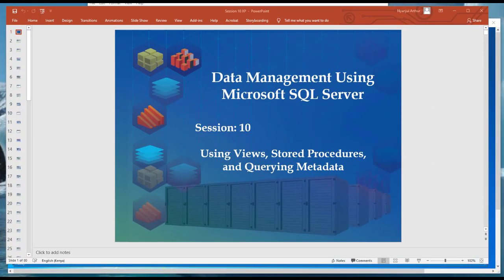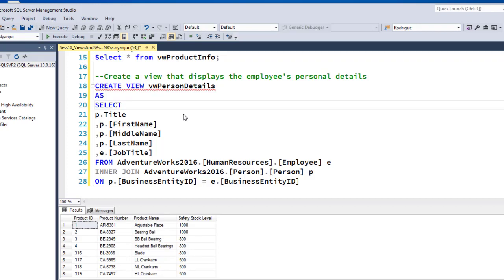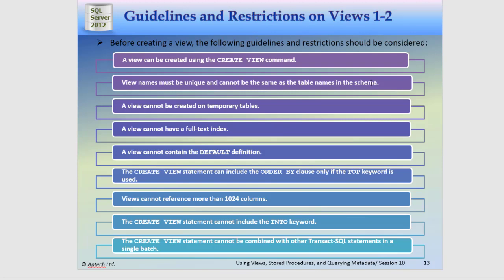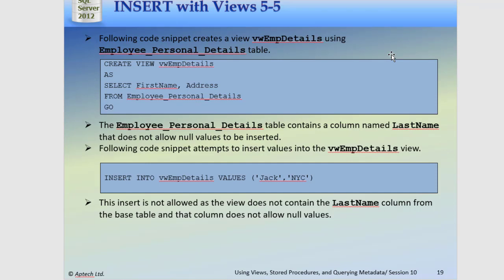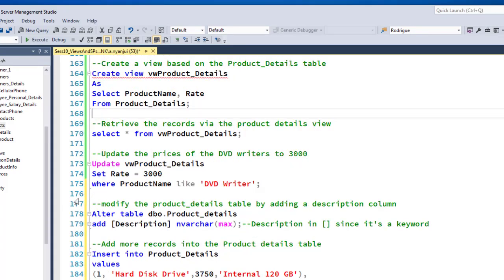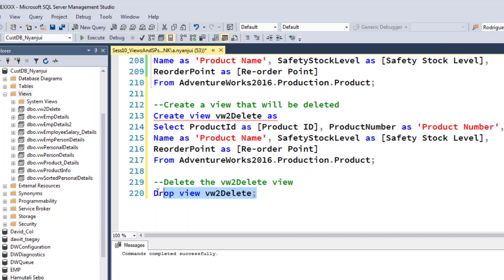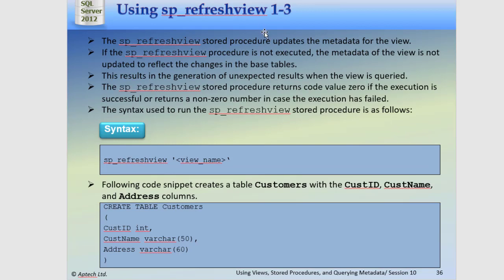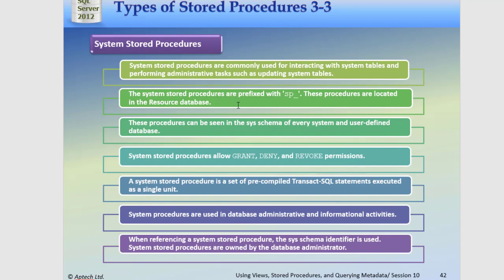Microsoft SQL Server Session 10 Views and Stored pt1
This is the first part of session 10 covering views and how to create, modify and delete them.